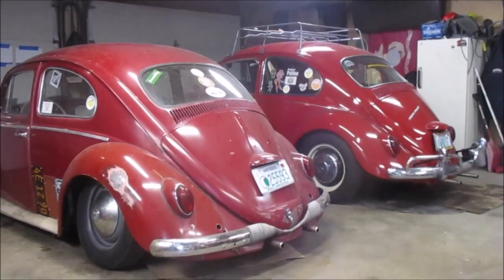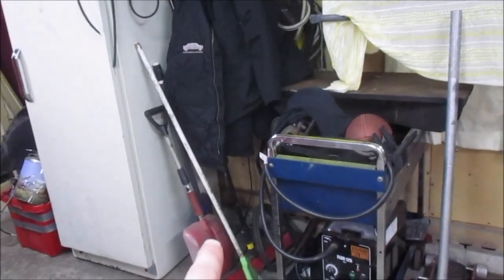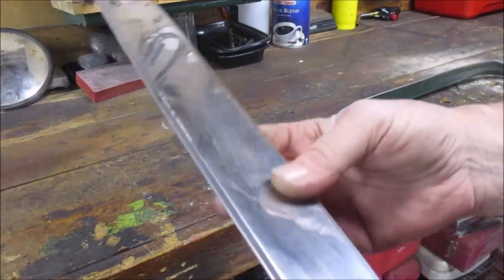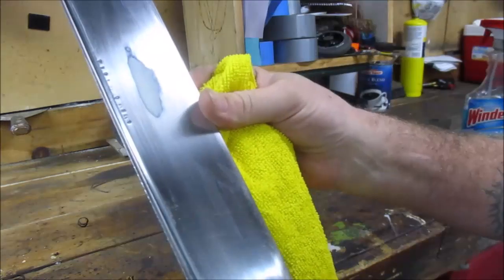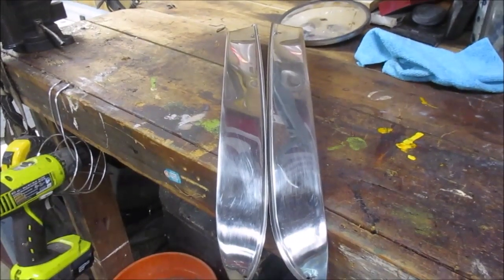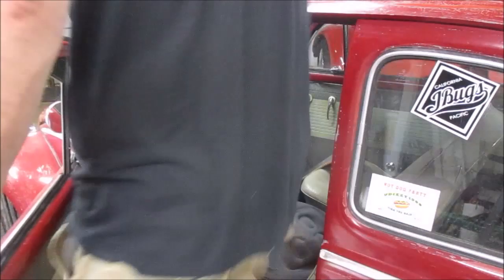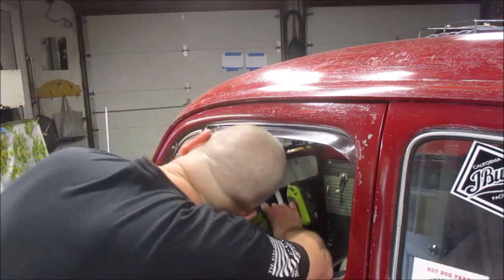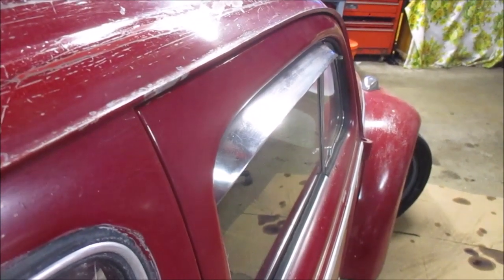1964 VOLKSWAGEN BUG HOW TO INSTALL RAIN GUARDS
This is how I installed the rain guards on my vintage volkswagen bug.I also wet sanded some over spray off of them before the installation.